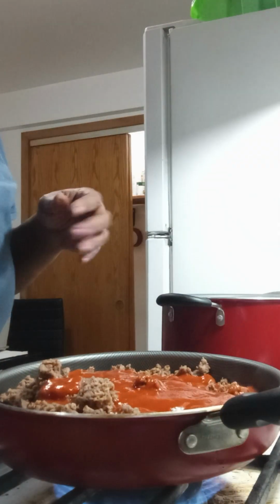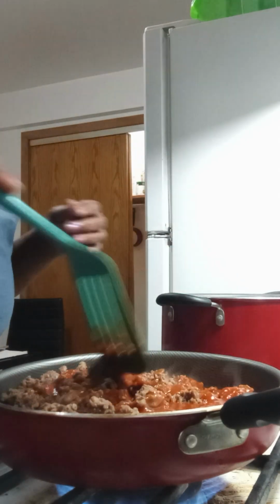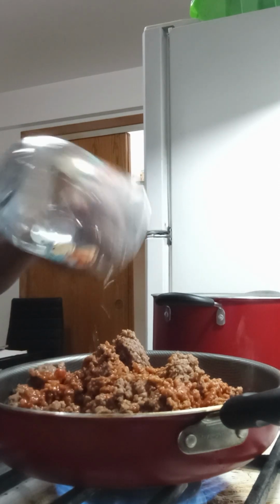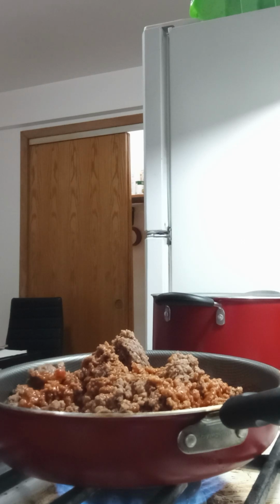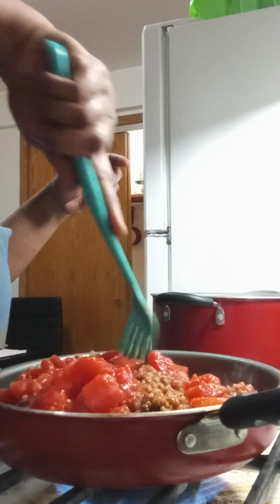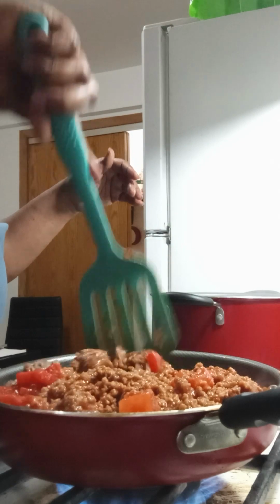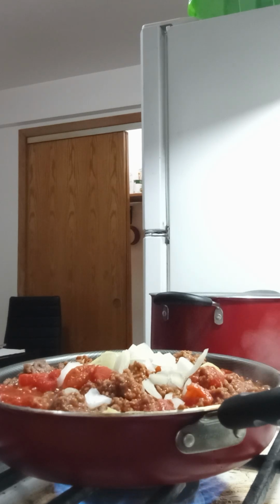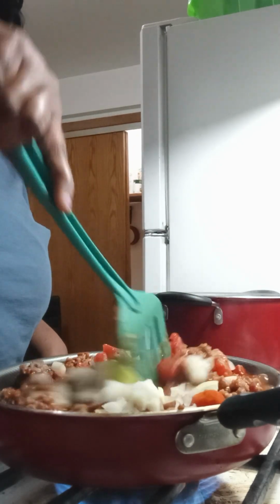vegan spaghetti dinner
2 boxes of vegan crumbles I use light life in a skillet add olive oil , crumbles, spaghetti sauce, half onion and one garlic clove chopped . boiler boil 4 cups of water add in one pack long spaghetti turn up high boil it toss in oregano and 2 tea spoons olive oil.  brown crumbles after done turn off and pour water off pasta really low then add in crumbles. season with half pack taco seasoning oregano a lil salt and pepper too taste. lil cayenne or smoked paprika. seve with blue cheese crumbles on top and salad and garlic bread on the side. thanks